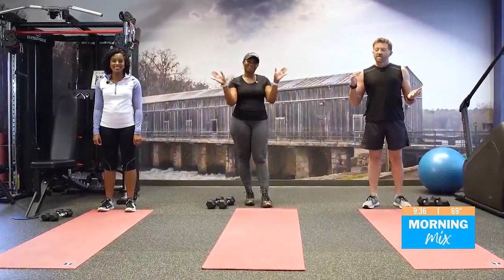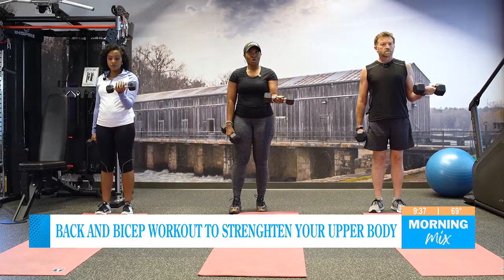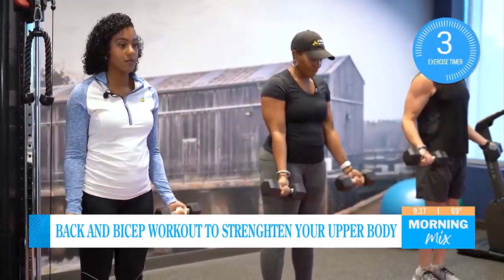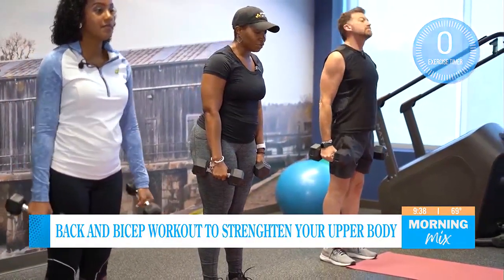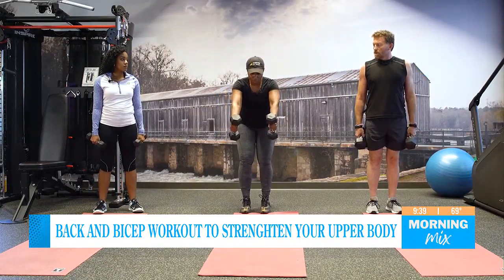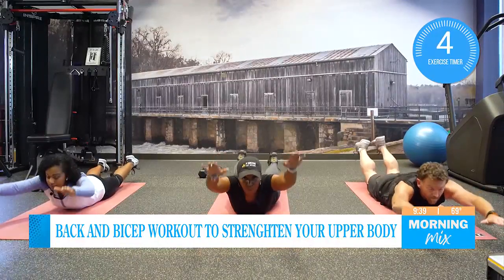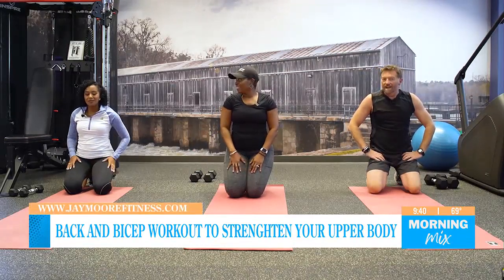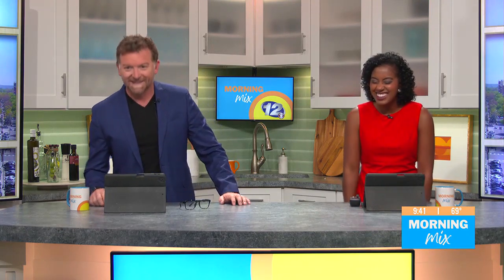Wellness Wednesday: back and bicep workout to strengthen your upper body